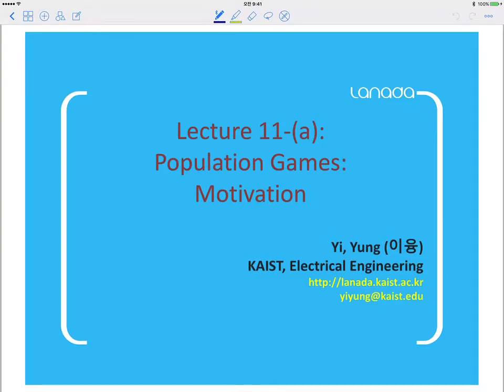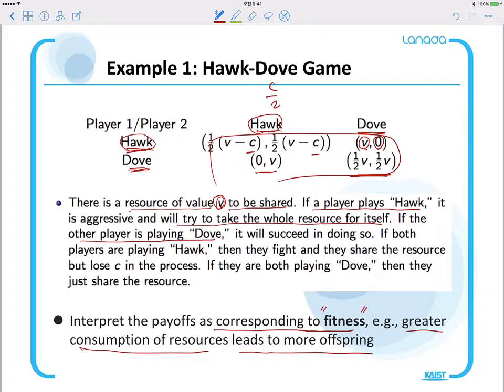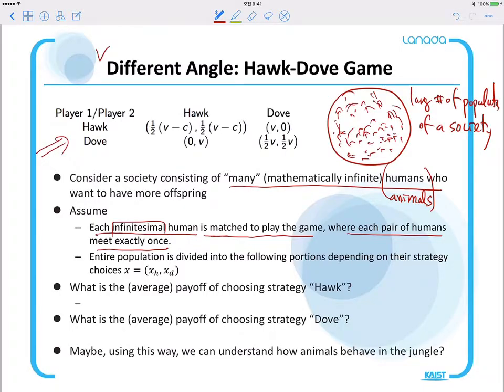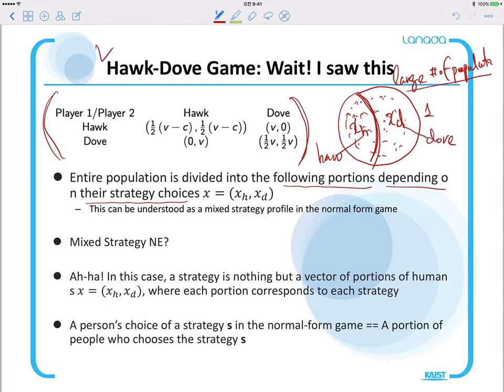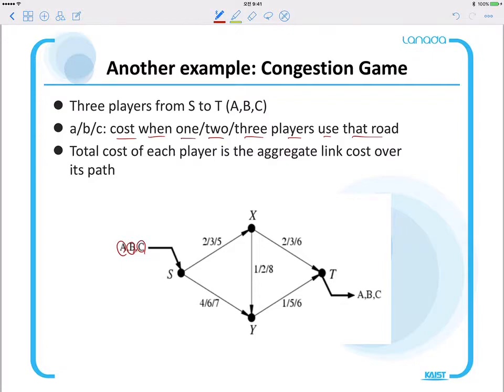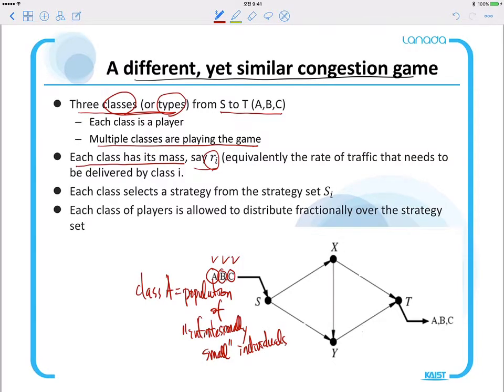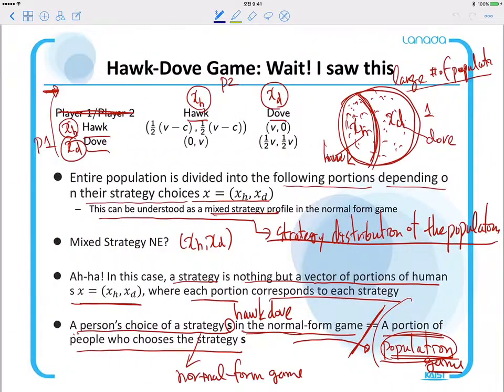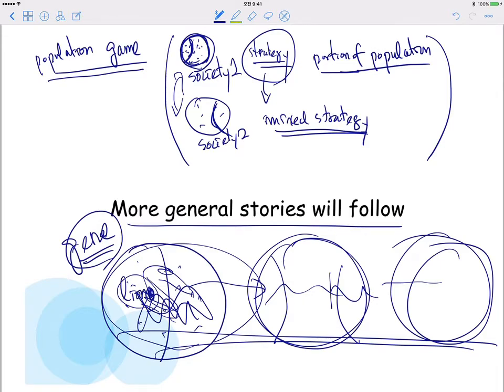Game Theory, Lecture11-1